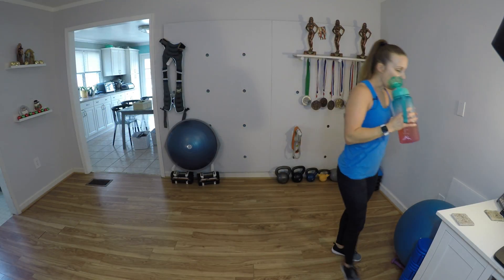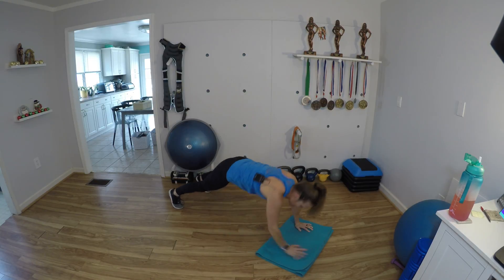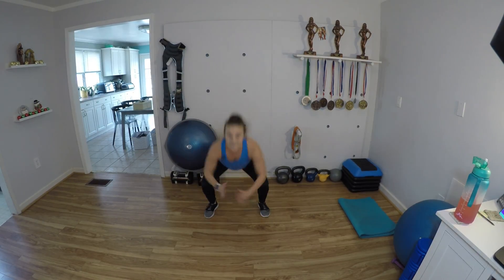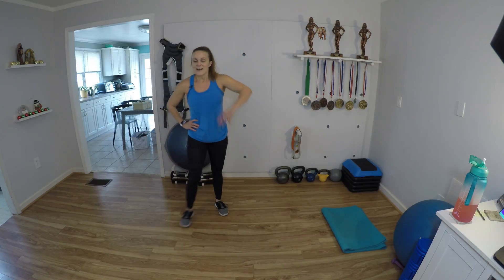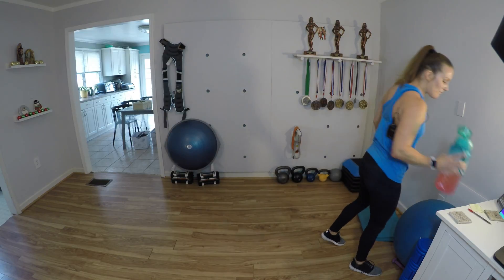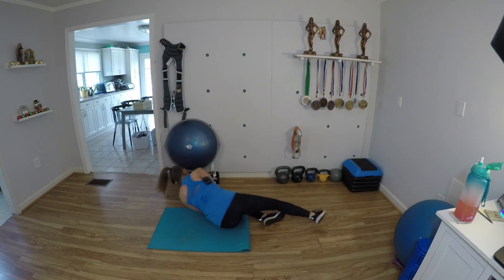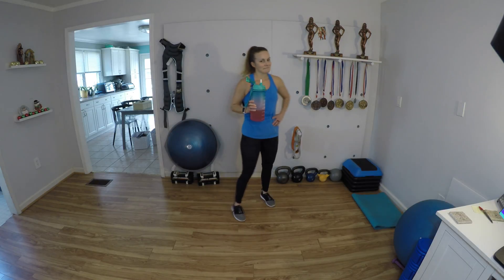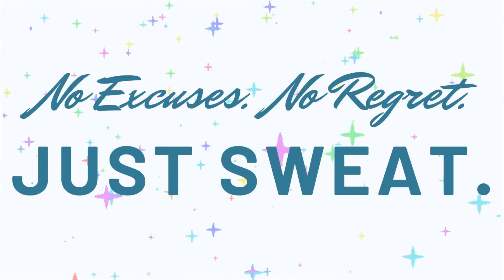5X10 Bodyweight Burnout ll Day 66, 2020 FTTH CHALLENGE ll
2020 FIT THROUGH THE HOLIDAY’s CHALLENGE GUIDE :

Copy & paste this url into your search engine to access the challenge guide:

Today we are going to do 3 different 5X10, 3-exercise circuits. That means we’ll do 50 reps. Each of 9 different bodyweight exercises.

Let’s go!!

You will need:
… Mat

5X10 CIRCUIT 1:
… Squat Jump
… Commando Spider Man
… Jumping Jacks

5X10 CIRCUIT 2:
… Double Pulse Side Step Squat
… Push-up
… Knee Repeaters

5X10 CIRCUIT 3:
… Crab Sit-up
… Plank-to-Bear
… Lunge Jumps